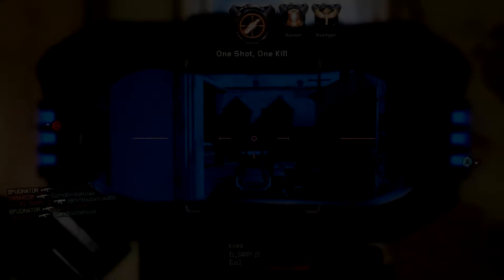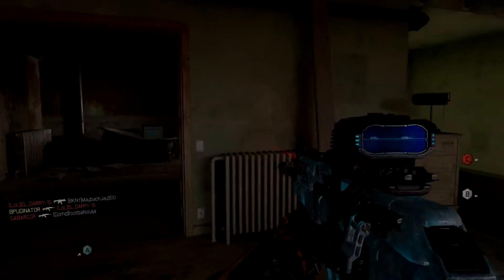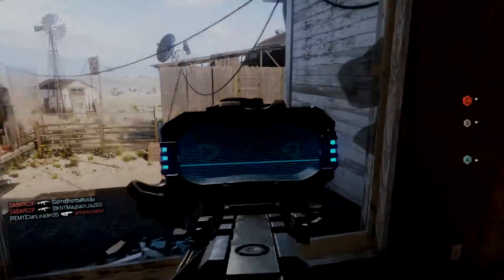Black Ops 3 - Road To Prestige (3rd Prestige)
- BPUGINATOR

MUSIC?

You can check out the artist above!